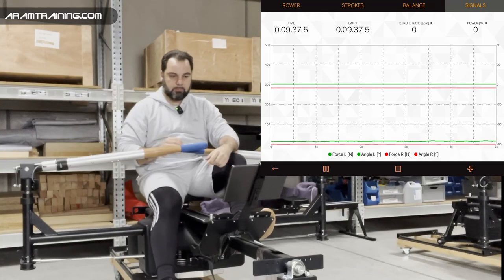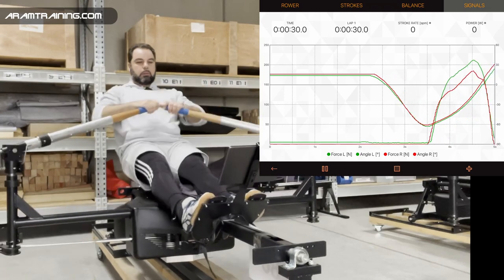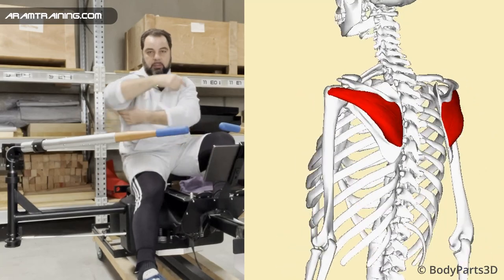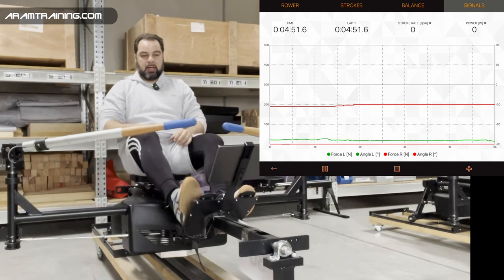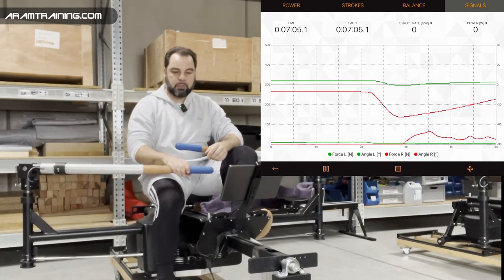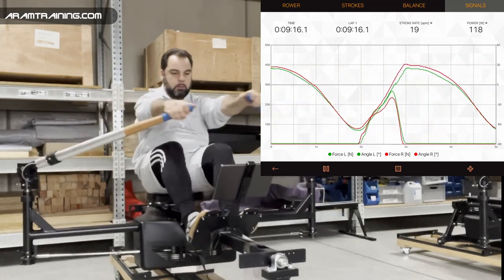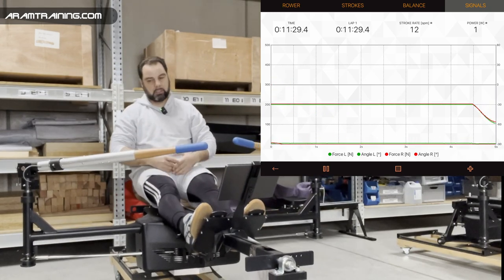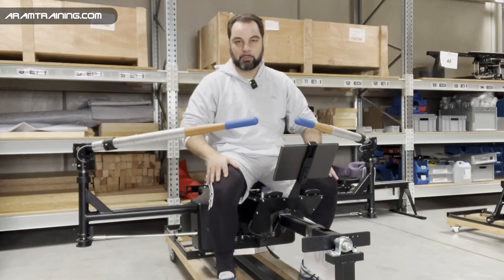Rowing technique: EXACT PROCEDURE HOW TO USE YOUR LAT TO BUILD SPEED (Pro Coach explains in depth)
Indoor rowing or outdoor rowing: the lat is often overlooked and victim to an overly aggressive leg drive. In this video, I explain the exact procedure to use your lat's full potential and how to avoid to common traps at the catch.

@BIOROWER Pro series is the smart rowing simulator used in this video.